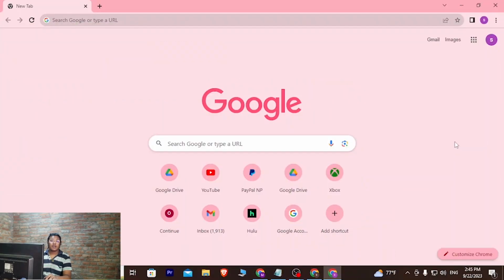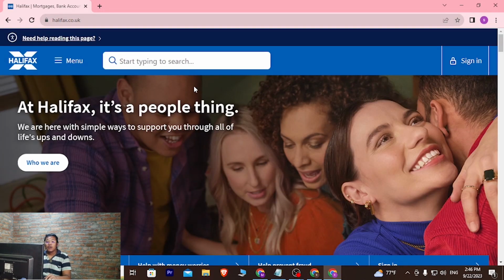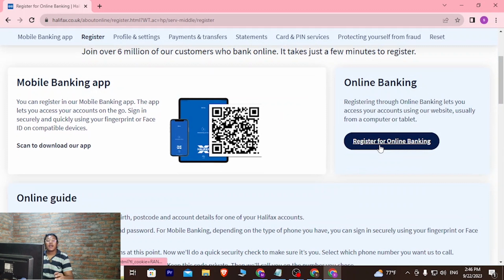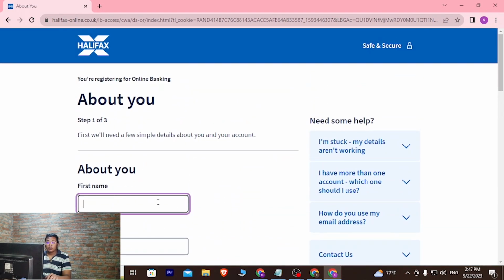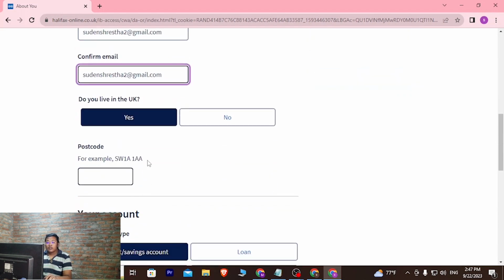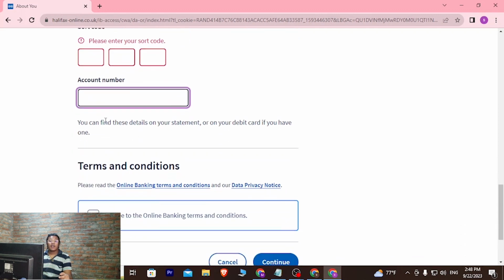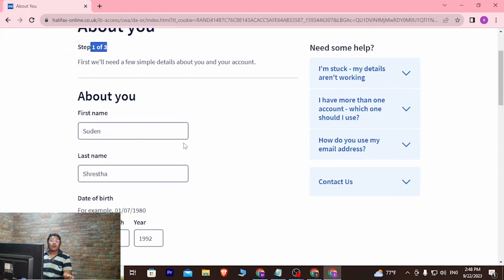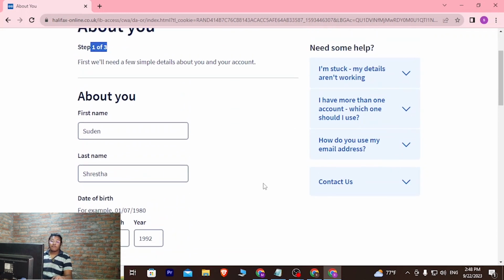How to Sign Up Halifax Account? Halifax Bank Account Registration Tutorial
Are you looking for a step-by-step guide on how to sign up for a Halifax account? Look no further! In this video, I'll show you everything you need to know, from choosing an account type to entering your personal information. I'll also provide some tips for getting the most out of your Halifax account.